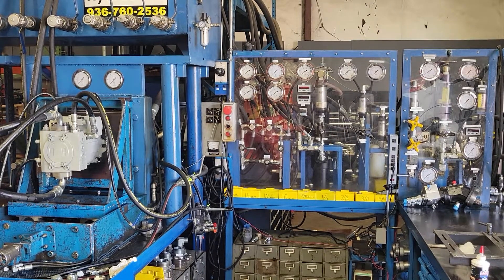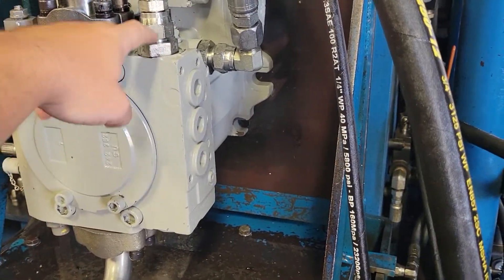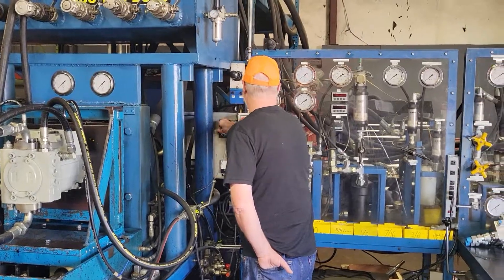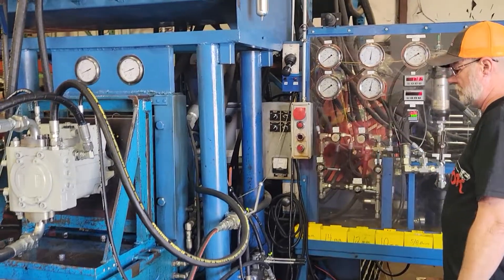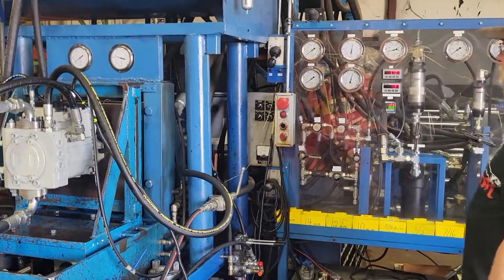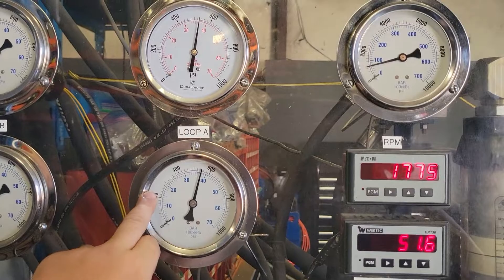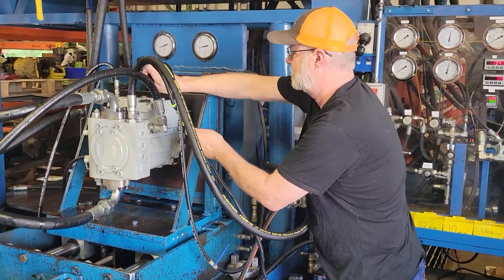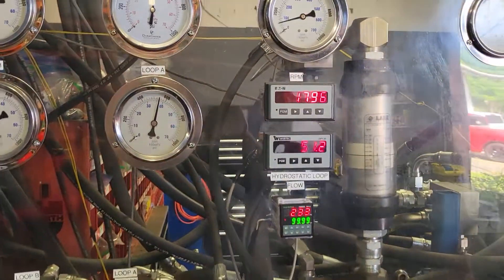Rexroth A4VG125 Pump Test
AA4VG125 Rexroth Hydraulic Pump Test, 06/13/2022
Hydropower Hydraulics Inc
154 Circle Six Dr
Conroe, Texas 77306
855-98-POWER Toll Free
This pump was fully tested prior to making the video we did this to keep the video as short as possible.